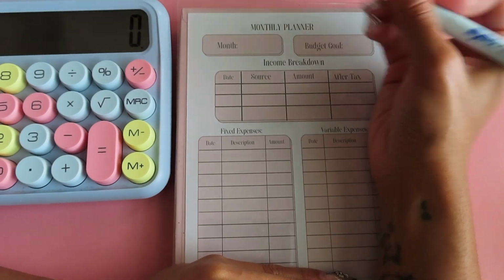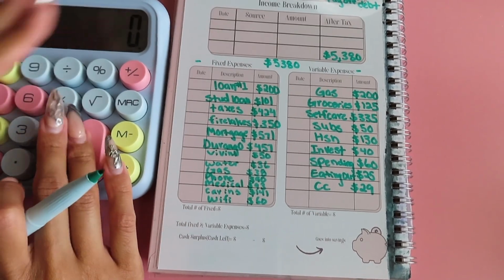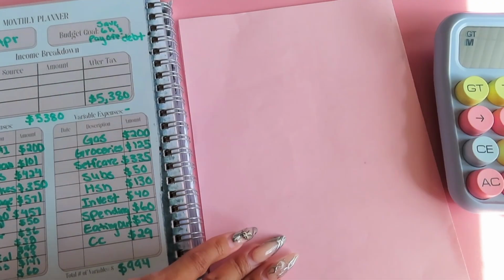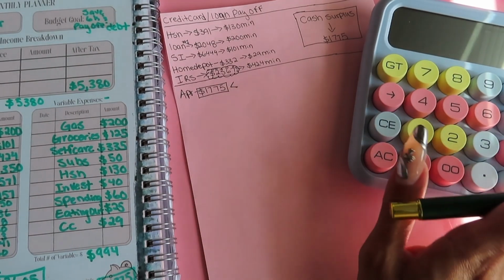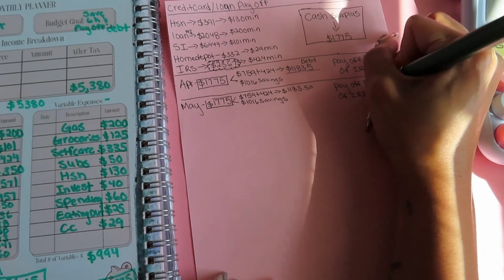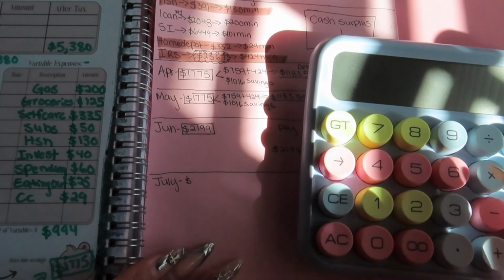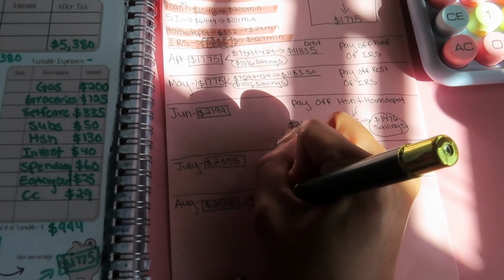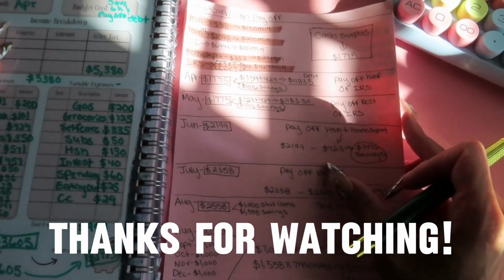Setting up budget to pay off student loans/ Taxes| Real Client example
Hi Budget babes ! I hope you guys are having a great first week of the month! Today we will be doing a budget focused on debt which include IRS and Students loans. Alot of people are struggling with this so im so glad to shine a light into it. Keep in mind not to compare yourself. Everyones budget will be different. I hope this inspires someone that is in the same boat.  Thank you guys again for watching.